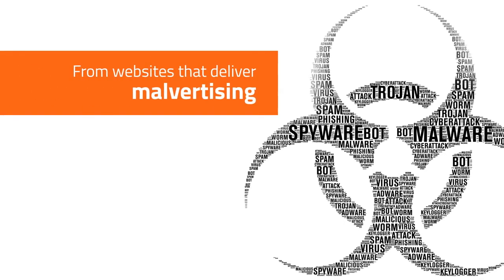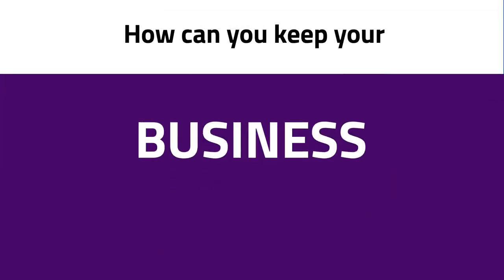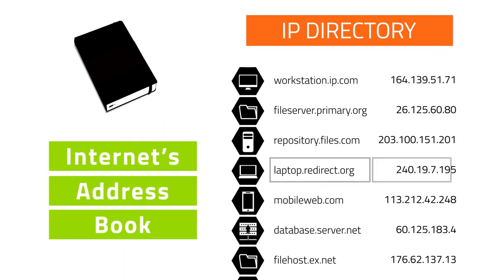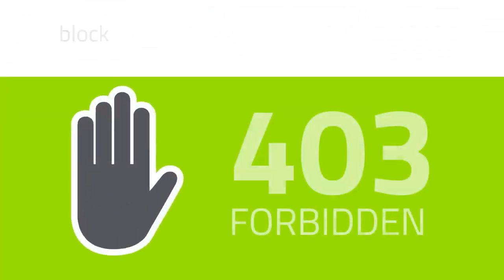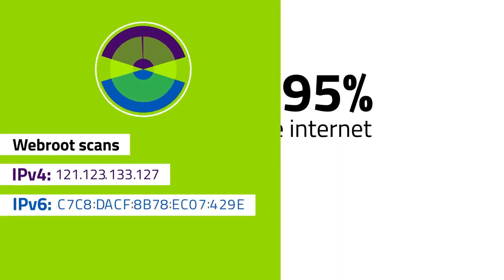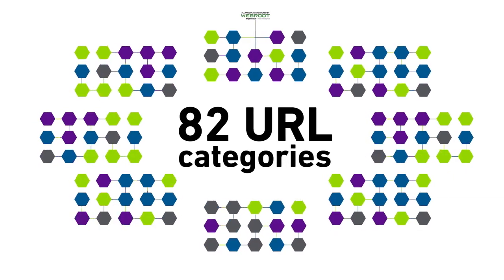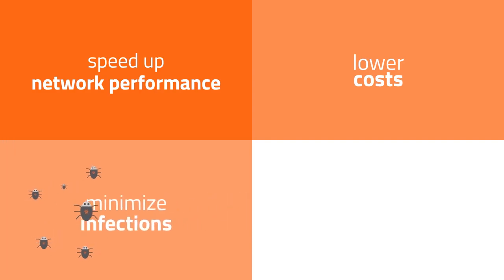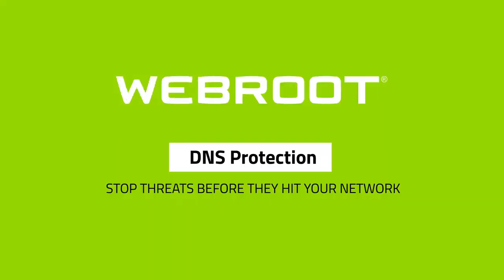Webroot - DNS Protection